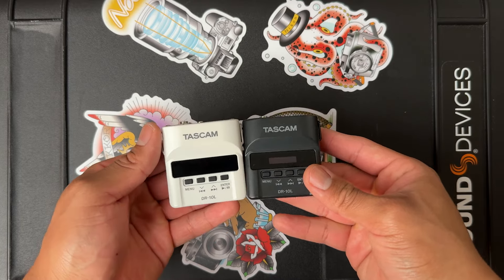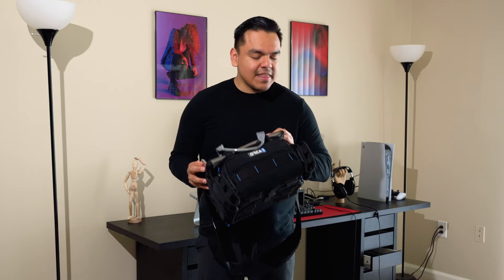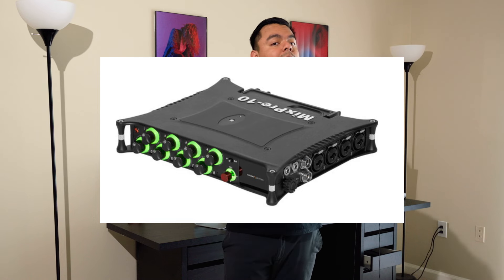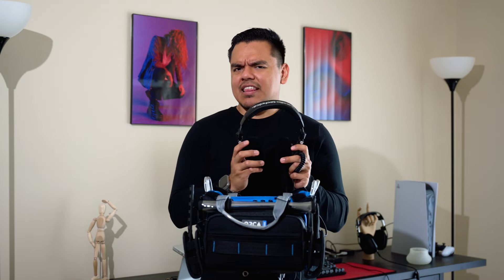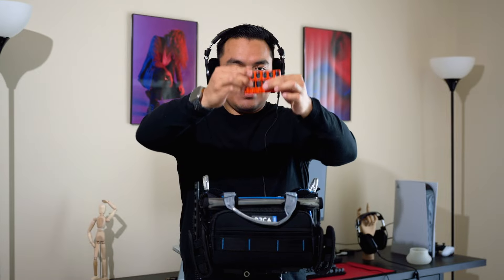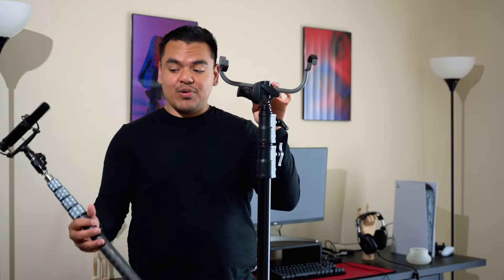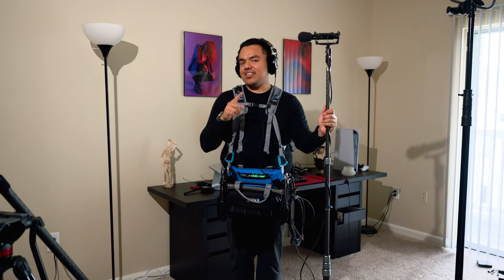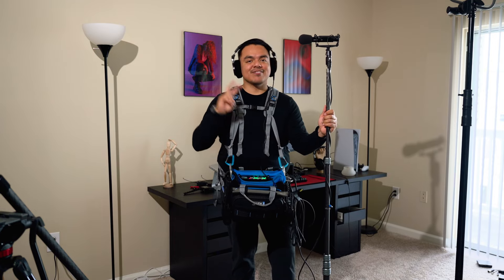Pro Sound Bag Tour! Essential Audio Gear for Location Sound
In this video I show what's in my sound bag! My sound bag comes with me on wedding/event videography jobs and when I do dedicated ENG/boom pole operator jobs.

I'm really liking working with audio in Location Sound I haven't felt this passionate about something since I discovered photography during high school!

I hope this video helps people put their starter sound bag together. I couldn't have put mine together without other videos on YouTube so I thought I'd give back by creating a video to help those looking to get started.

Timestamps:

00:00:00 Intro
00:00:05 My Previous Experience
00:00:27 Why I Wanted To Upgrade My Audio
00:00:38 Bridging Into A New Skill
00:00:58 My Location Sound Bag
00:05:11 My Mixer/Recorder
00:08:56 My Timecode Workflow
00:10:31 My Headphones
00:11:06 My AA Battery Choice
00:12:11 What Wireless Audio System I Use
00:13:33 ORCA OR-30 In Action
00:13:45 Backup Wireless System
00:14:31 Sennheiser G3/4 As Camera Hops
00:15:03 The Backup For The Backup
00:16:08 Boom Mic Setup
00:16:24 What Boom Mic I Use
00:17:22 My Boom Poles
00:18:40 My Ambient Long Boom Pole
00:20:15 My Microphone Shock Mount
00:21:10 Boom pole Wind Protection
00:22:16 Sennheiser MKH 50 Sound Takes Over
00:22:27 Supporting Accessories
00:22:36 Picking The Right XLR Cables
00:23:46 How To Put Transmitters On People
00:24:58 Getting More Inputs On Your Recorder
00:25:55 Tools for Mounting Lavalier Microphones on People
00:27:26 Lavalier Mounting Pro Tip
00:28:10 My Lavaliers
00:28:37 What Lavs I Plan to Upgrade To
00:29:21 Connecting My Boom to My Mixer XLR Bridge
00:30:04 Extra Cables for Just In Case
00:31:05 Use A Harness! Save Your Back!!!
00:32:25 Sound Bag In Action for ENG
00:33:34 How to Manage Your Boom pole Cable
00:34:03 Boom Pole Demonstration
00:34:57 Cinela OSIX-3 W/ Sennheiser MKH 50
00:35:43 Cinela Shake Test
00:36:03 Test With Regular Mic Holder
00:37:09 Conclusion